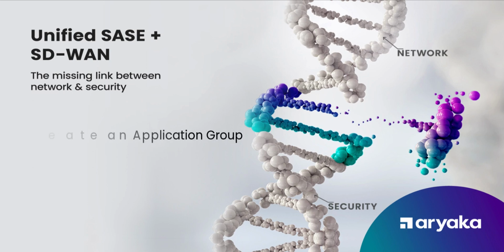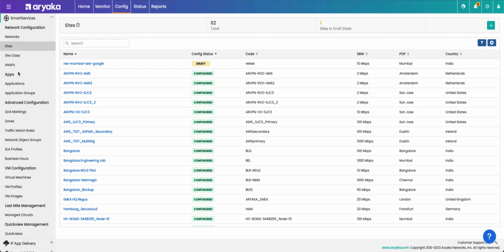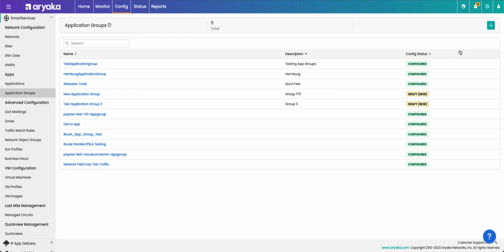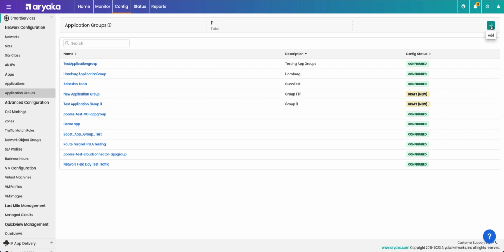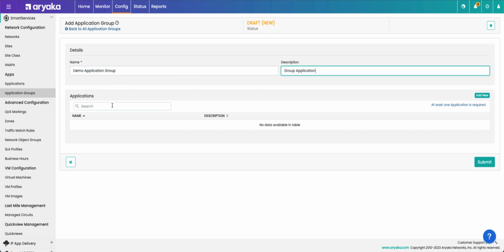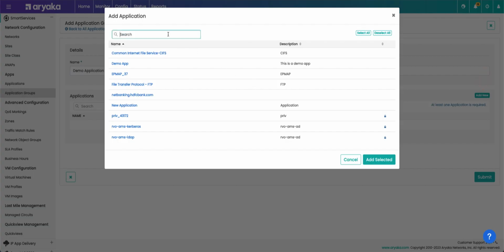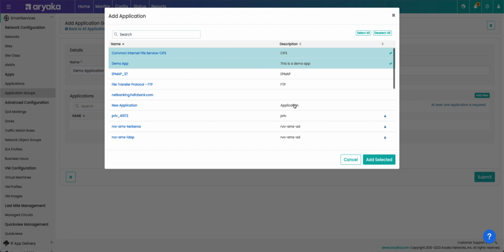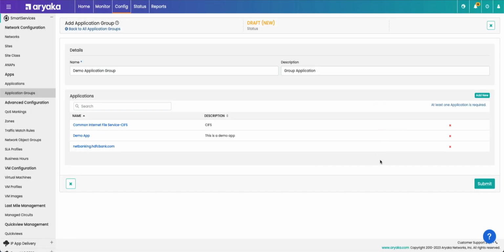MyAryaka: How to Configure Application Group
Learn how to create a new application group in the MyAryaka portal with this step-by-step guide. This video covers:
Accessing Application Groups: Navigate to the Smart Services section under the Apps heading to view and manage application groups.
Adding a New Application Group: Use the "Add New" option to create a new group, available only to users with administrative privileges.
Providing Key Details: Input essential information such as the name and description of the application group.
Adding Applications: Search for or manually select single or multiple applications to include in the group.
Saving Configurations: Finalize your setup by clicking "Submit" to save and apply changes.
Aryaka’s application group feature enables administrators to group multiple applications and configure traffic steering for single or multiple sites, ensuring efficient traffic handling and unified control.
📌 Visit Aryaka Networks for additional resources and solutions.